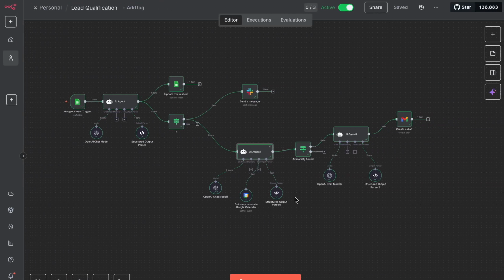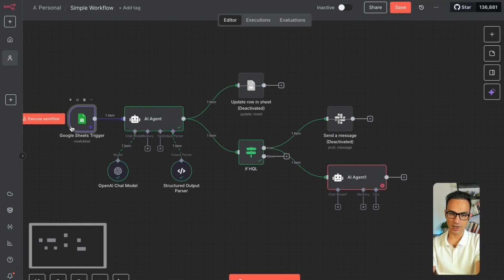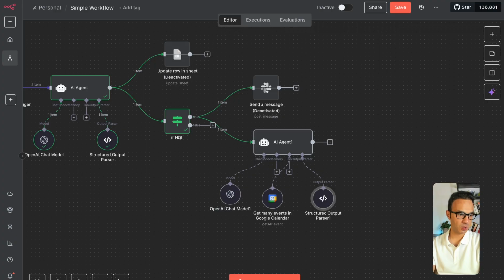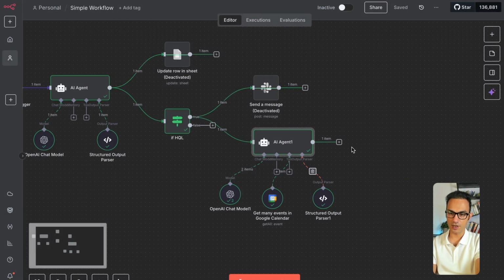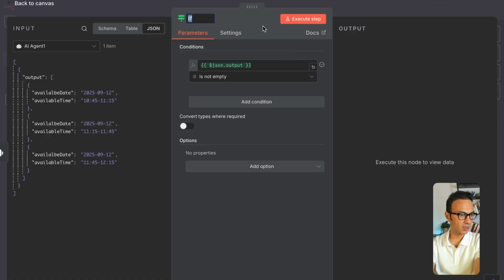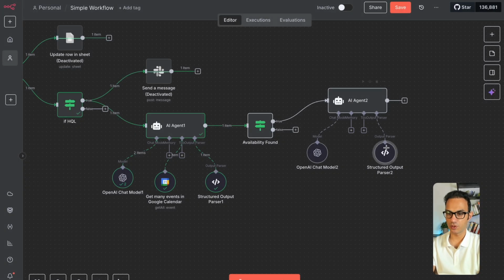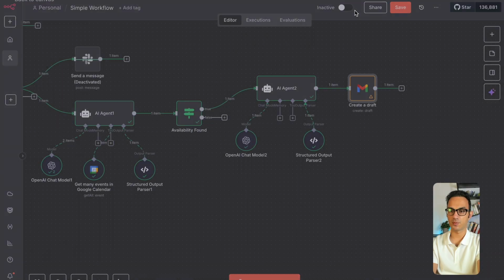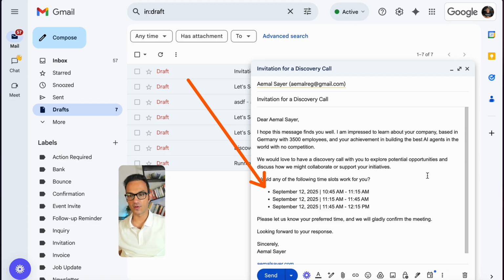Lecture 15 Lead qualification advanced n8n workflow